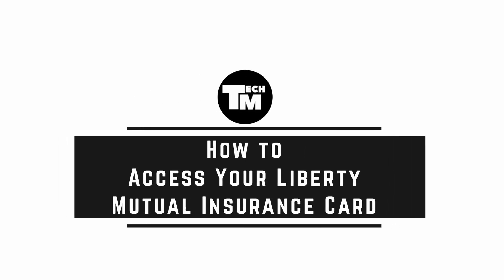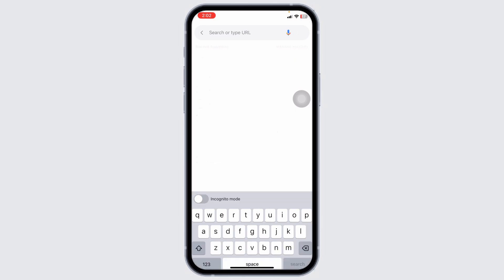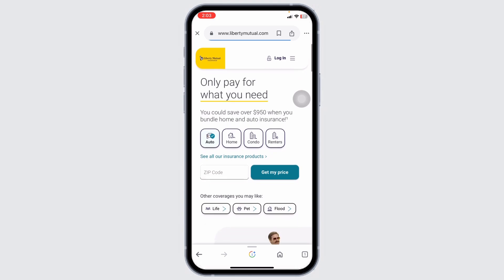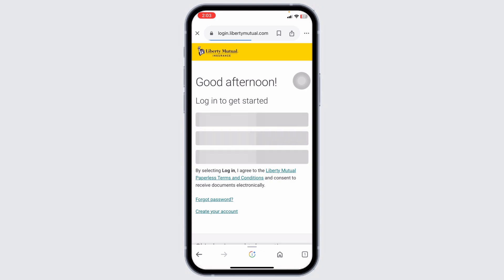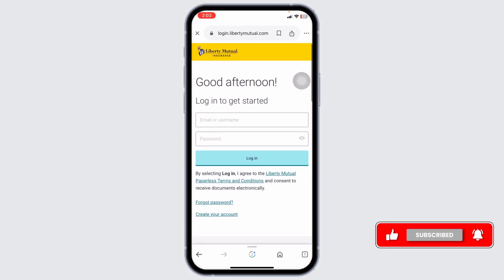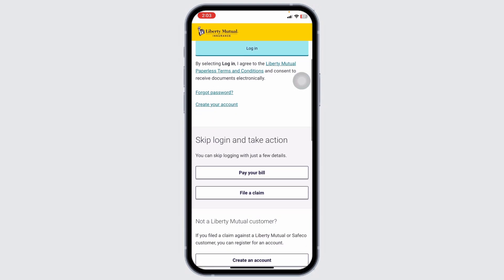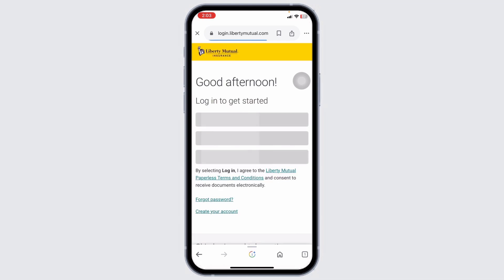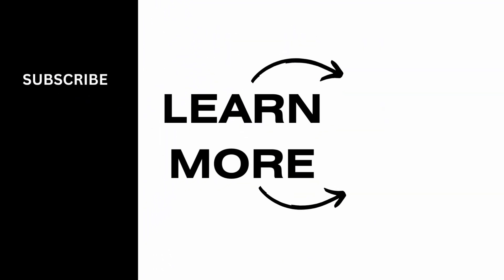How to Access Your Liberty Mutual Insurance Card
Need to access your Liberty Mutual insurance card in 2024? This tutorial provides a step-by-step guide on how to view and download your insurance card using Liberty Mutual's online platform and mobile app. Stay up-to-date with your insurance details easily.

In this tutorial:
0:00 - Introduction
0:15 - How to Access Your Liberty Mutual Insurance Card (2024 Guide)

Learn how to quickly access and manage your Liberty Mutual insurance card with this practical guide. Keep your insurance information at your fingertips for easy access and peace of mind.

Access your Liberty Mutual insurance card today with this straightforward tutorial!